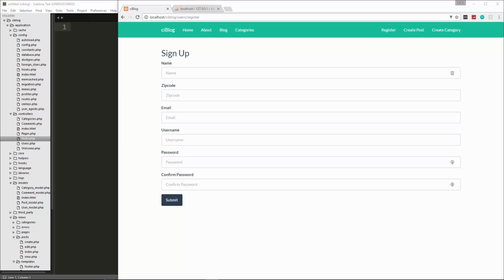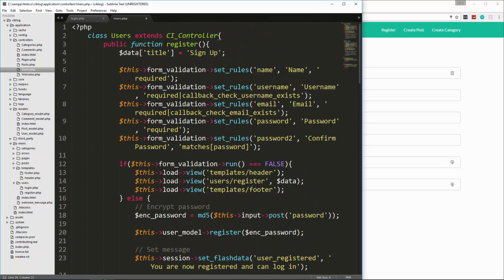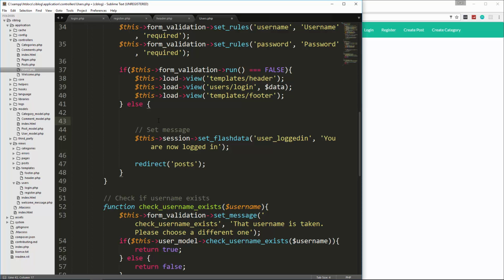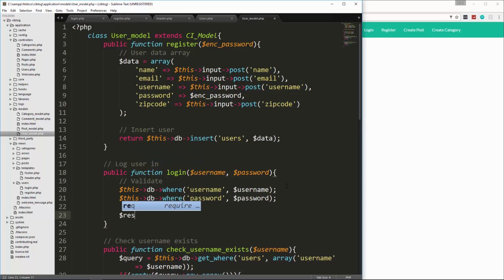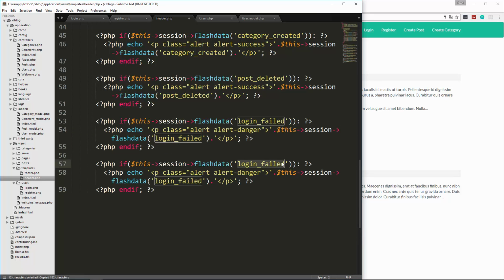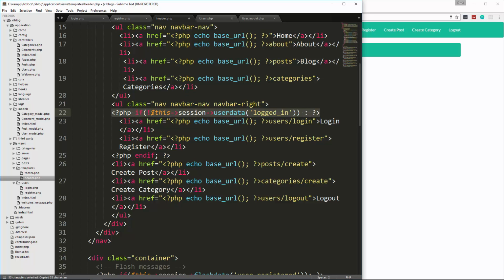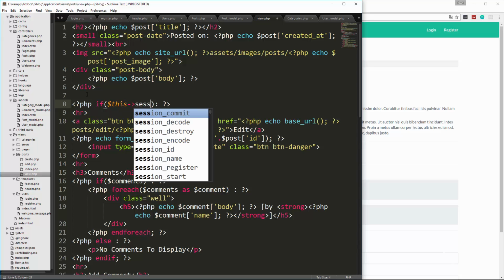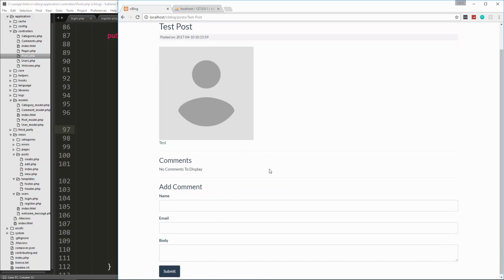Build A Codeigniter PHP App - Part 7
In this video we will complete the login and logout functionality and add the access control